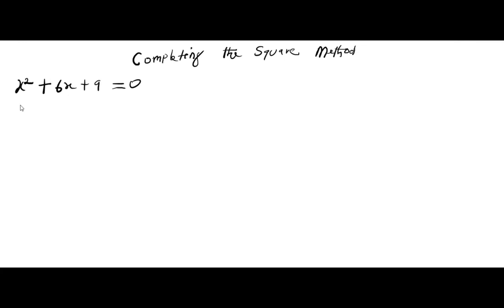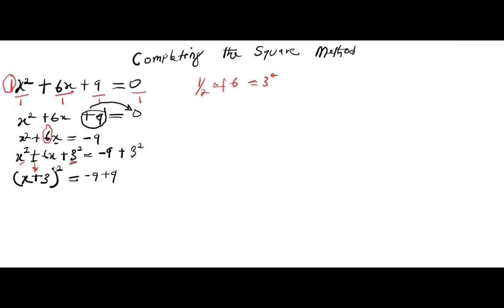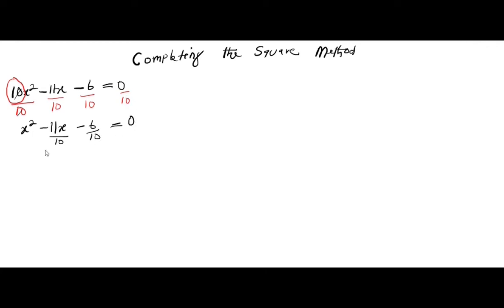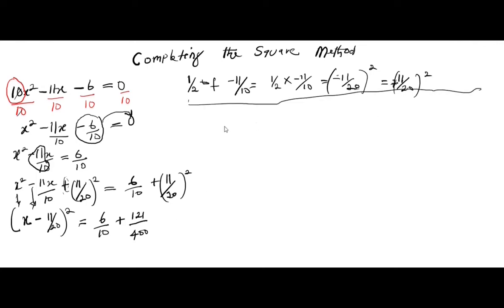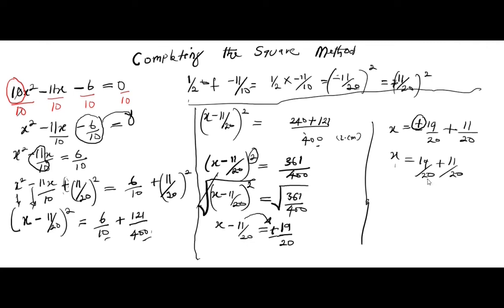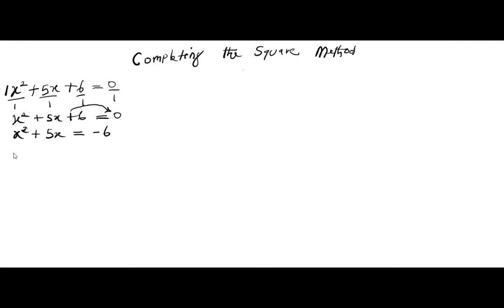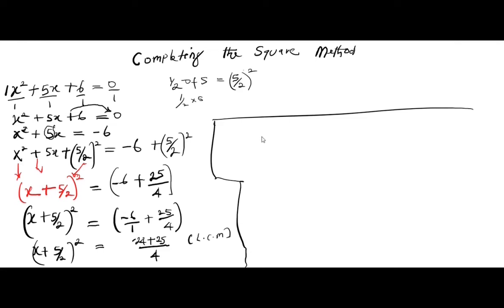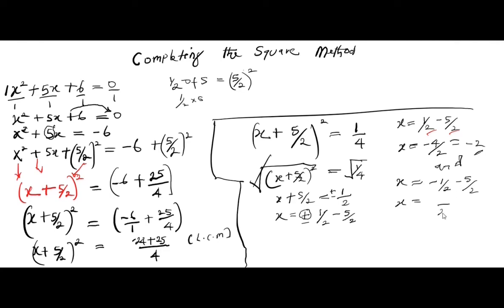Completing the Square Method of Solving Quadratic Equations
This video is all about solving Quadratic Equations using Completing the Square method. In this video, the method of using completing the square in any Quadratic Equation is extensively discussed. The teaching of the method is well detailed, from the very first example to the last.

No step of Solving a Quadratic Equation using Completing the Square Method is being skipped. About three examples are being treated on this video, with all steps encompassed.

Thanks!